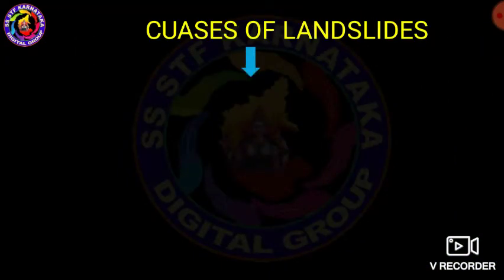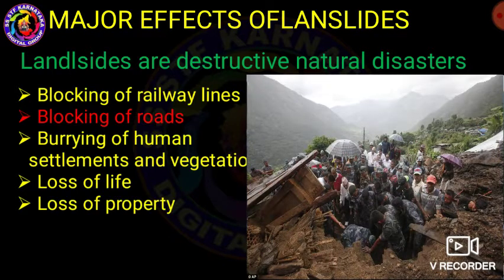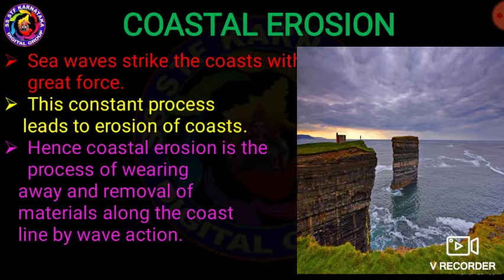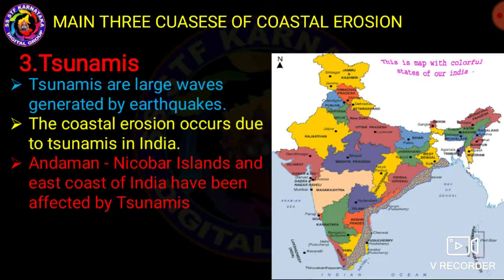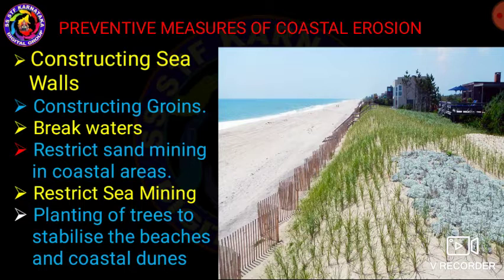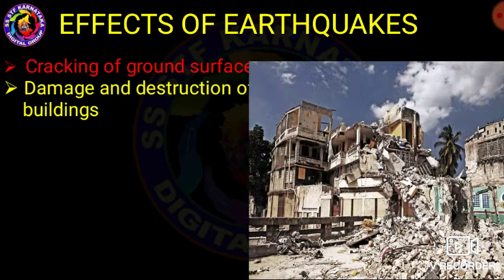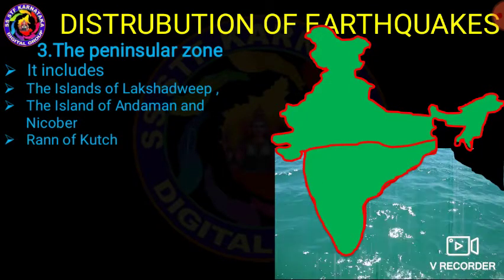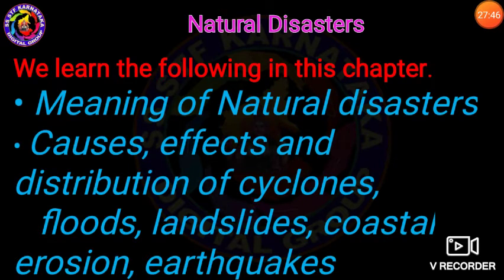10thE/M social science lesson INDIAN NATURAL DISASTERS continue (geography part 2)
Indain natural disasters lesson continue